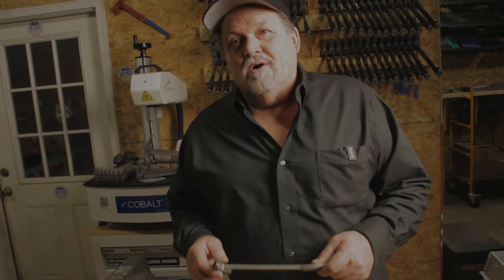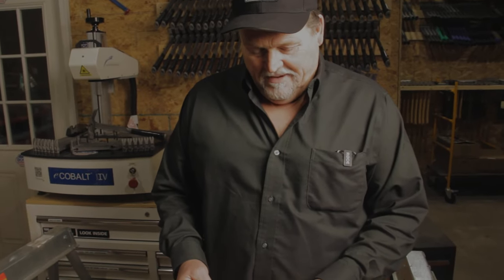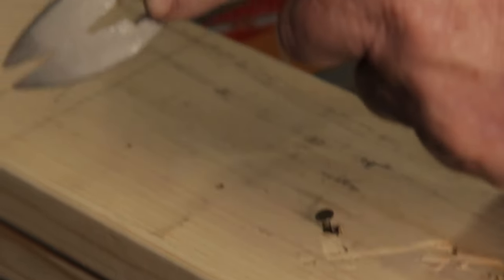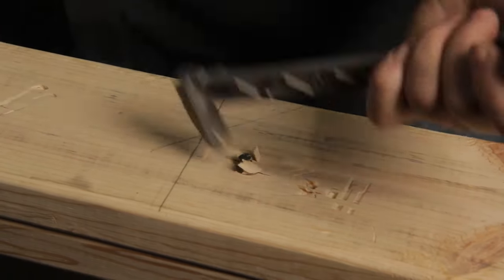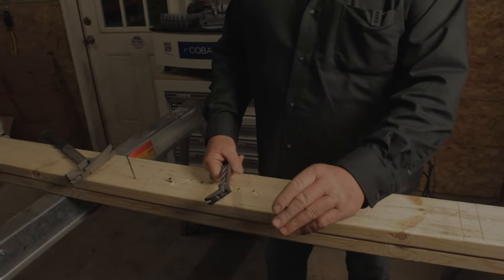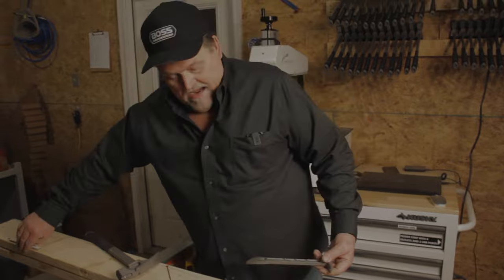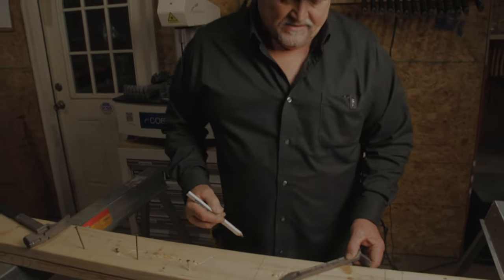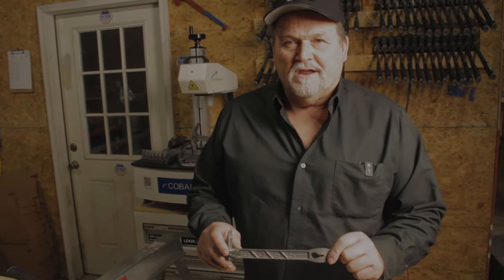Boss PAW - Titanium Features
The ultimate addition to your toolbelt. The Boss Paw is an essential tool for the professional carpenter. Made out of Titanium to be lightweight and more durable than steel. The Boss Paw was designed with multiple functions to meet the needs of today's carpenter. The Boss Paw also allows you to hook a nail head from 4 different locations at multiple angles to keep the job going. Featuring a striking face with built-in magnetic nail starter that allows you to start finish nails in tight spaces. You can also use the striking face to get under buried nail heads. Incorporated 13mm hex wrench. Made in USA.